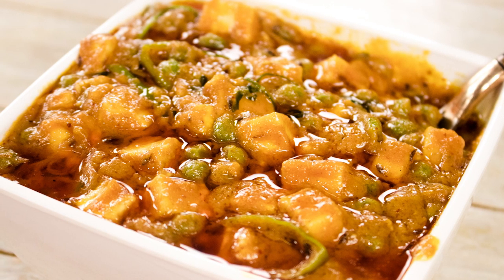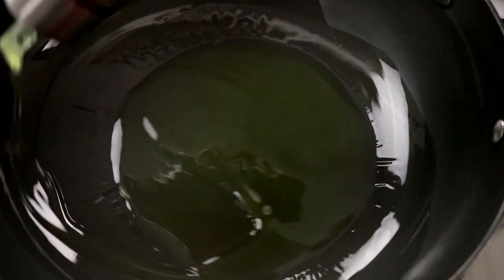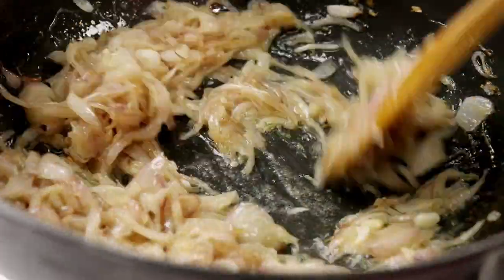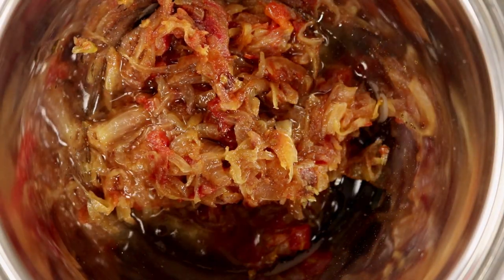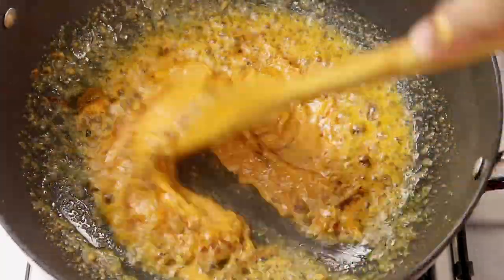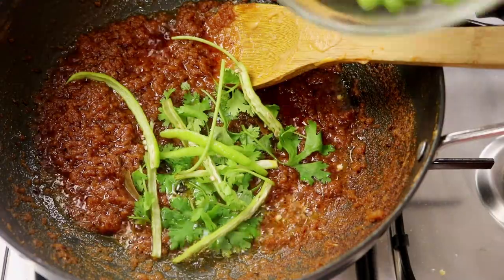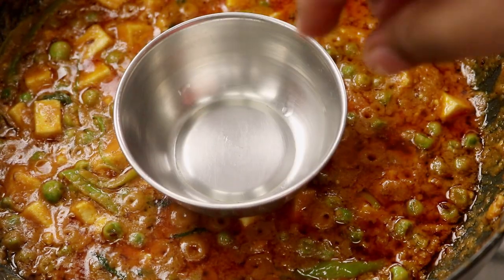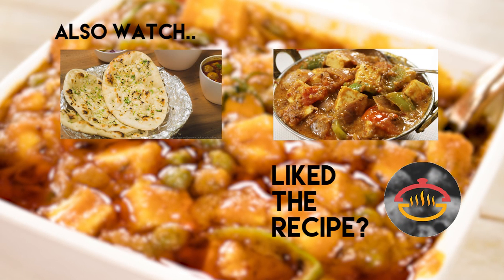Matar Paneer Dhaba Style Recipe | Mutter Panner Masala Curry Dhabha Style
Today on the menu is an authentic Dhaba Style Matar Paneer Recipe. This onion masala based cottage cheese & peas curry is a family favorite of all. Let's get on to making the Dhabha style version.

Ingredients for this Mattar Paneer Recipe:
Oil - 4 tbsp
Onions - 6 (sliced)
Kitchen King Masala - 1 tsp
Coriander - few leaves
Green Chili - 3 slit
Peas - 3/4 cup (boiled / refreshed(if frozen))
Paneer - 300g
Live Charcoal - 1 small